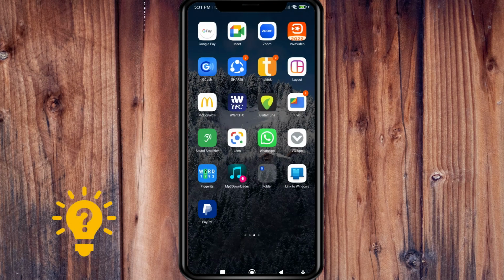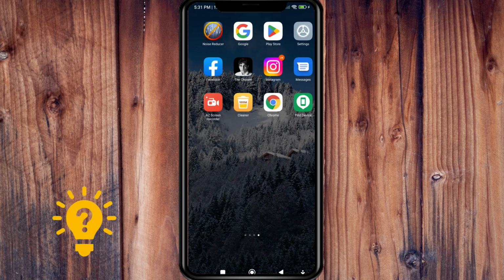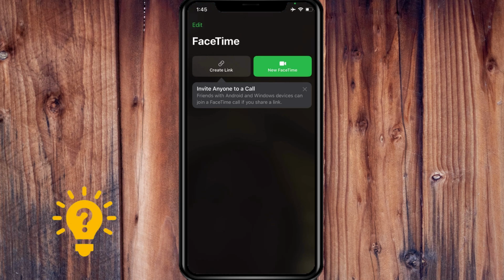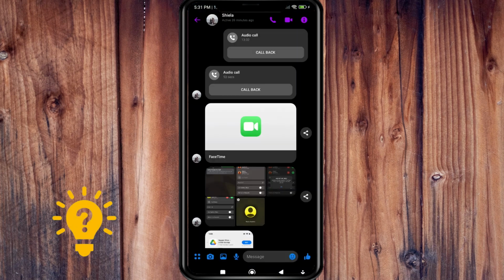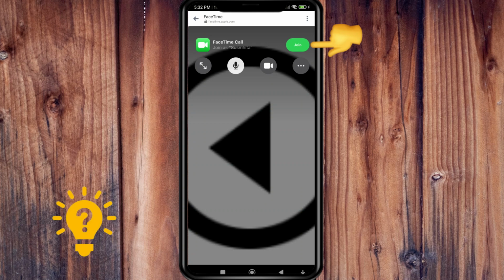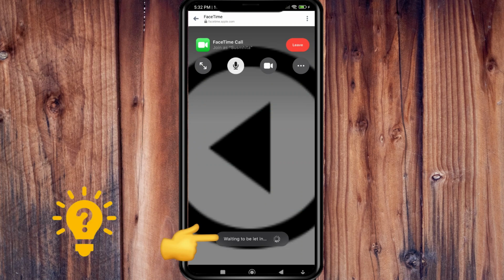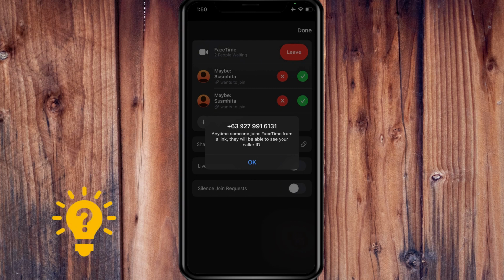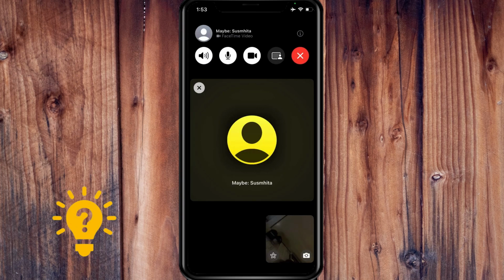How To Facetime on Android | Social Tech Insider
In this tutorial video from Android, we explain to you the best way to Facetime on Android.